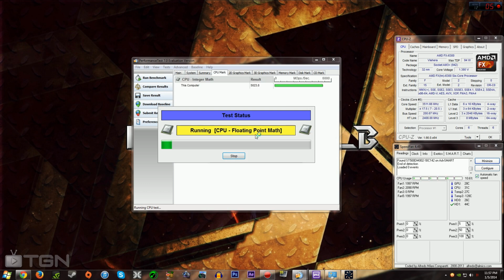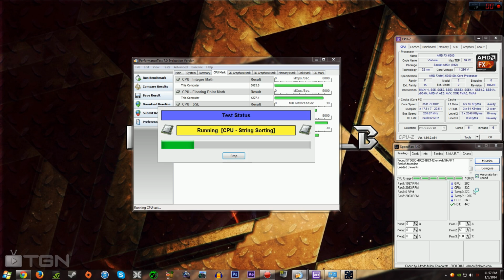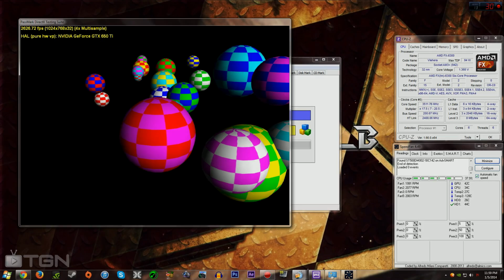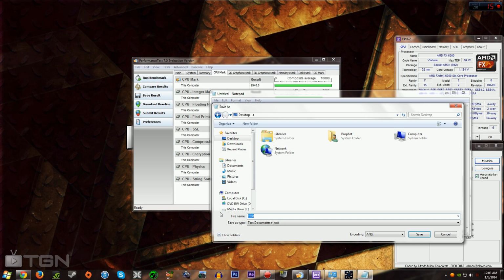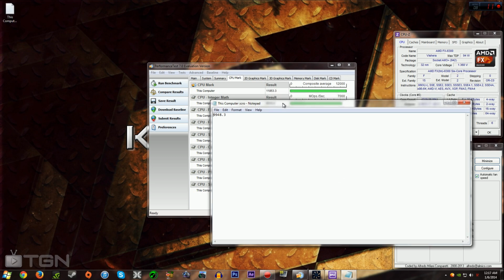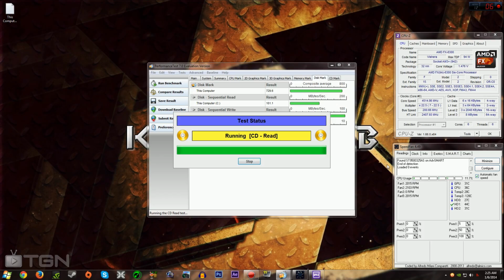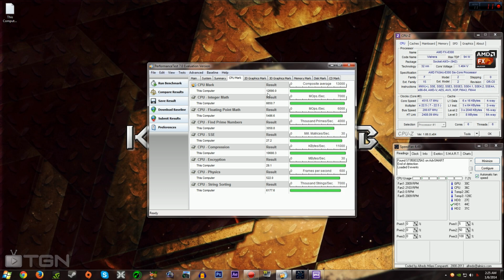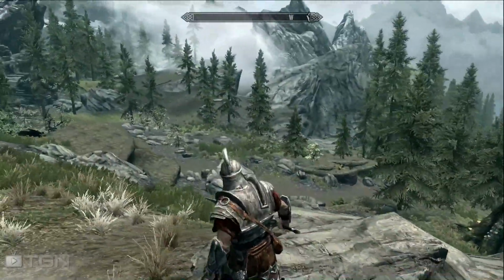AMD FX 6300 First Impressions & Overclock Tests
Description

Hey guys, thanks for checking out my first impressions video of the AMD FX 6300 CPU. Coming from an almost 4 year old Phenom II X4, this is a huge improvement when it comes to video editing/rendering and the more CPU intensive games like Battlefield 4. Thanks again!

Next Episode...

Wednesday Jan. 8th, 2014: Battlefield 4 Loadout: PDW-R

CPU: AMD FX 6300 OCed @ 4.3 Ghz
Ram: 8 gigs Corsair Vengence Ram
Mobo: Asus M5a97
PSU: ocZ 600w modular
GPU: EVGA GTX 650ti 2gb SSC edition
CPU Cooler: CoolerMaster Hyper 212 Evo
Case: CM Storm Enforcer